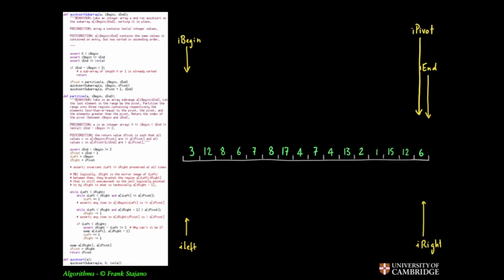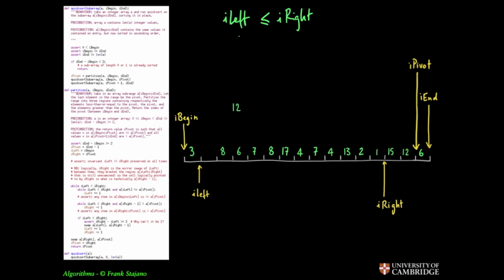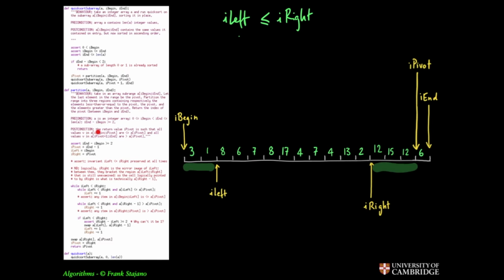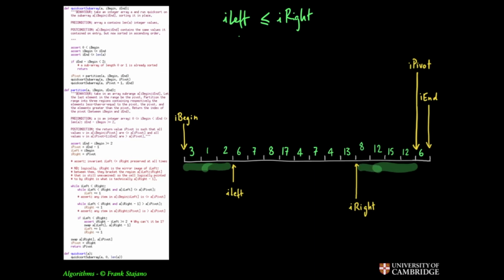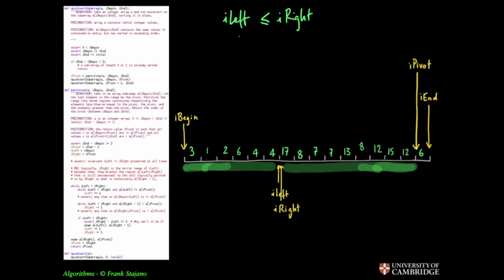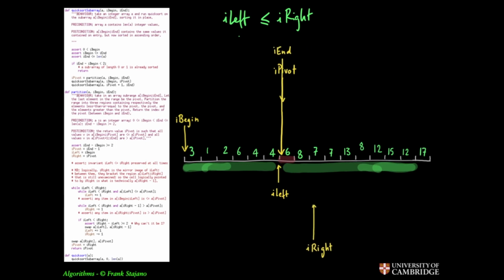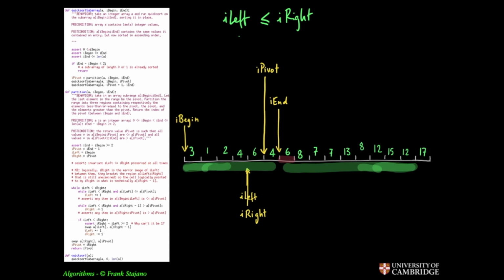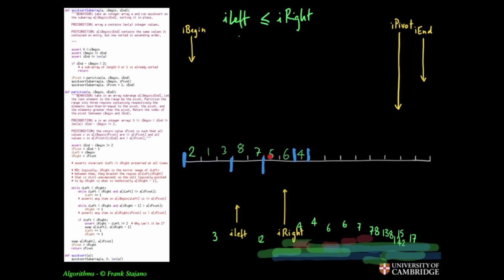Quicksort in detail: full explanation, animation and commented program (Algorithms Xtra)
This video is an optional extra to Professor Frank Stajano's lecture course on Algorithms at the University of Cambridge. It covers material that is in the syllabus, for those who feel they might benefit from additional explanations. It is not included in the official playlist of the lectures for this course.

My Cambridge students have already been exposed to quicksort by the time they come to my course and they get impatient if I keep showing them stuff they've already seen. Therefore, based on feedback from previous years, I have shortened the part of the quicksort lecture that explains how the algorithm works, concentrating instead on other aspects.

In this video, for those who might find that explanation too quick, or for those who are not at Cambridge and didn't take the previous course, I take the time to go through the algorithm in detail, with reference to some heavily commented pseudocode.

I explain two versions of the partition function: one in which the two regions grow inwards (as described, e.g., in Sedgewick) and another in which they both grow from the left, on top of each other (as described, e.g., in Cormen, Leiserson, Rivest and Stein, which is the recommended textbook for this course).

Because this video is not part of the official lecture series I am not concerned with finishing on time. I just aim to give you the clearest possible explanation. If you find I am going too slowly, feel free to speed up the playback.

If you have any questions or comments (or, why not, answers to other people's questions), leave them below.